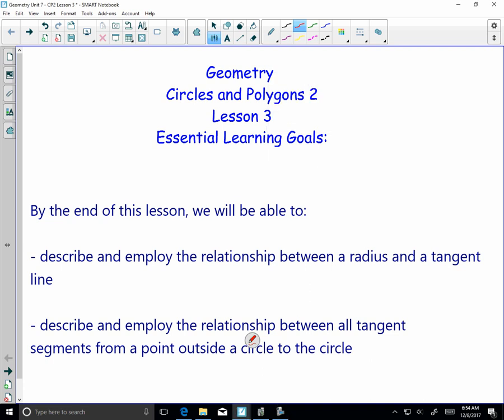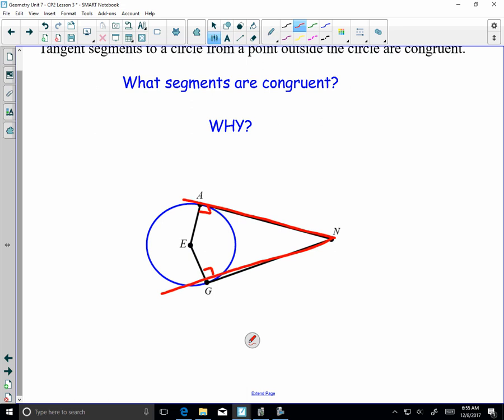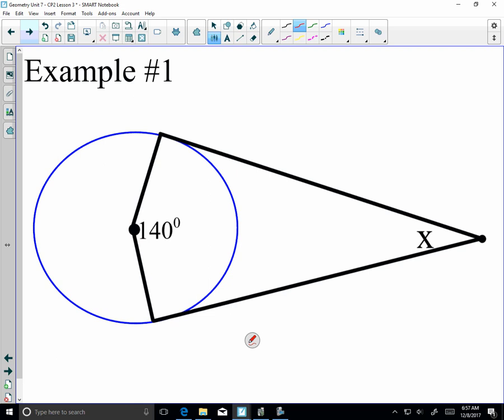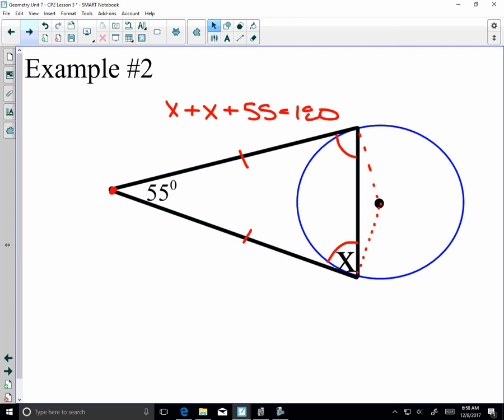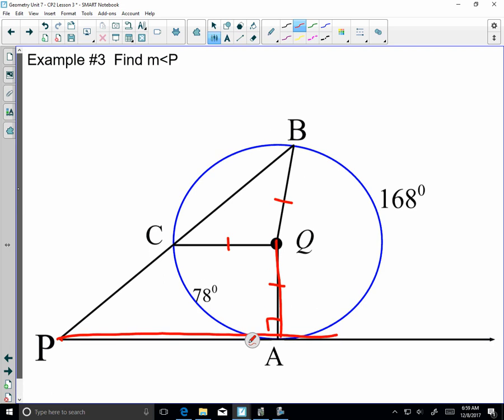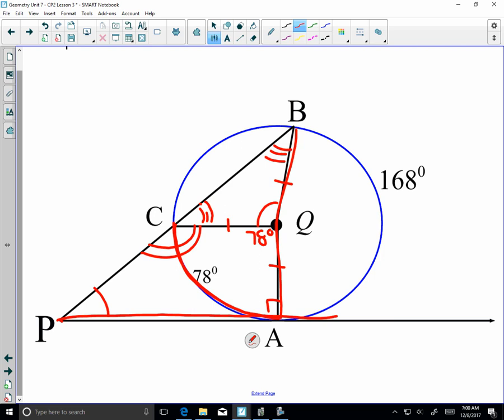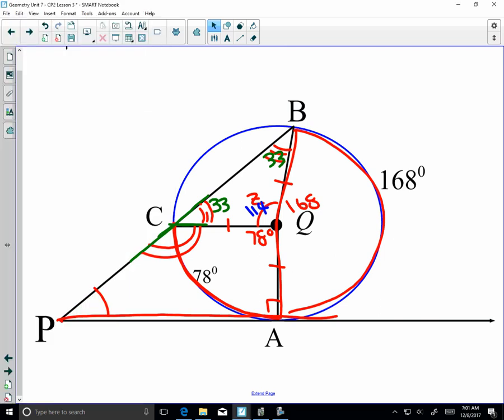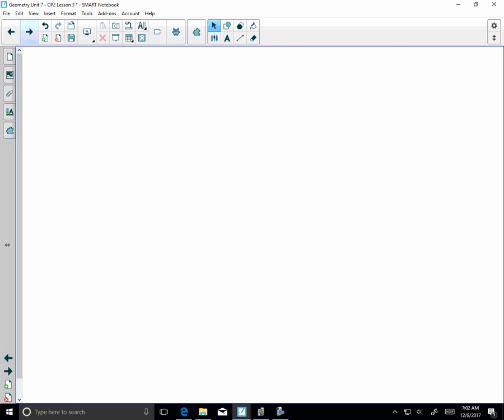Circles and Polygons 2 Lesson 3